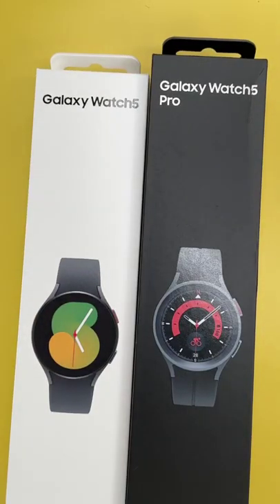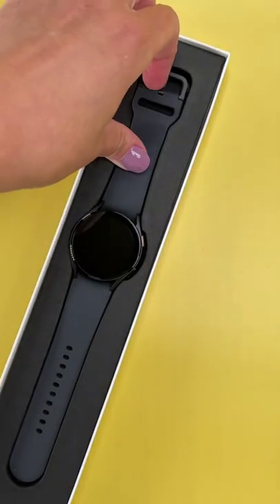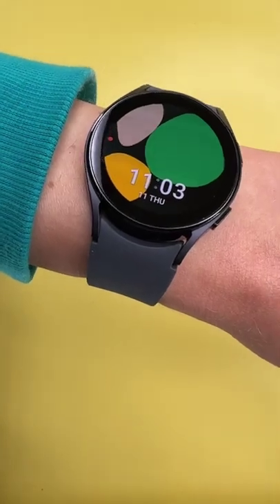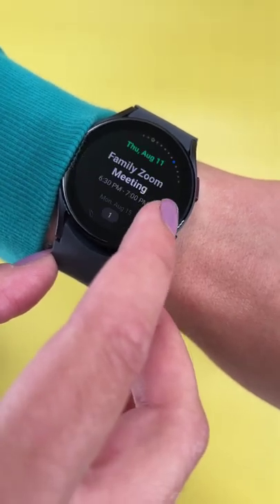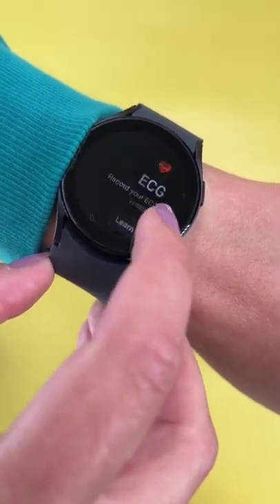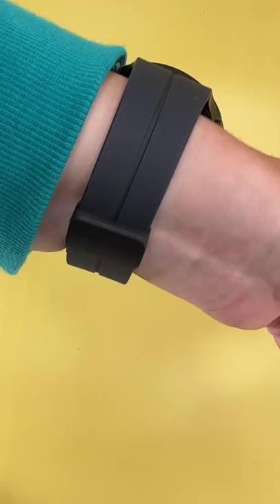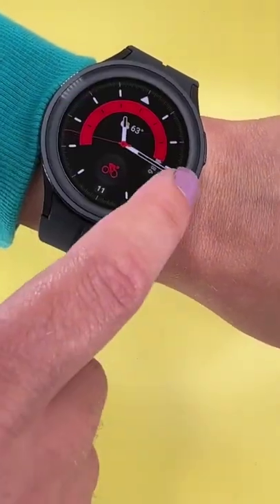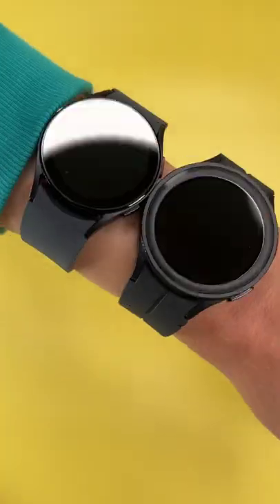Unboxing Galaxy Watch 5 & Watch 5 Pro!